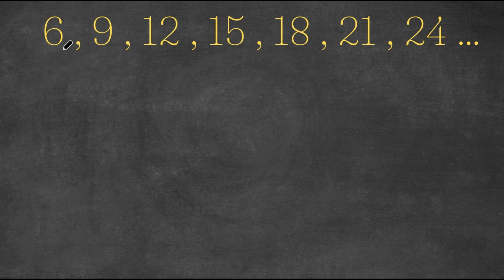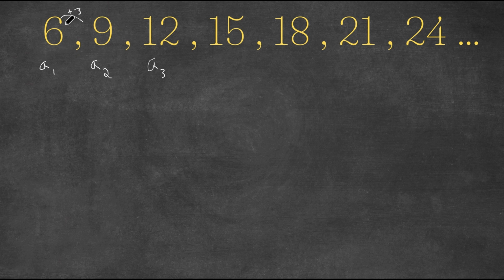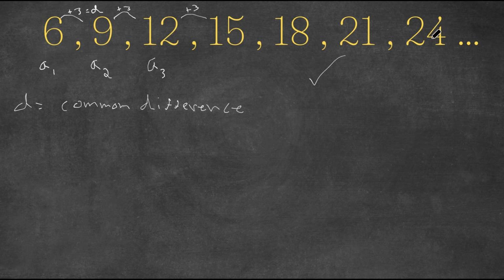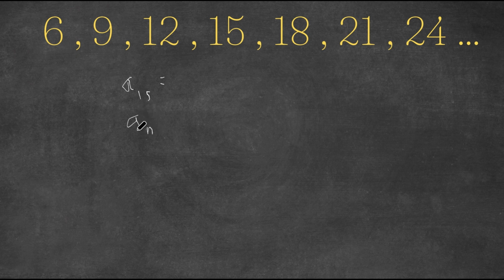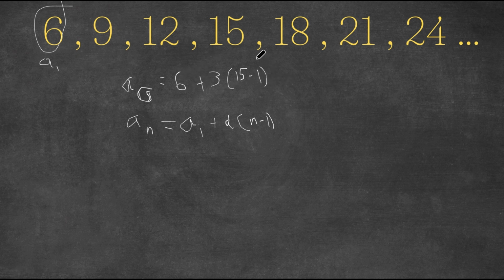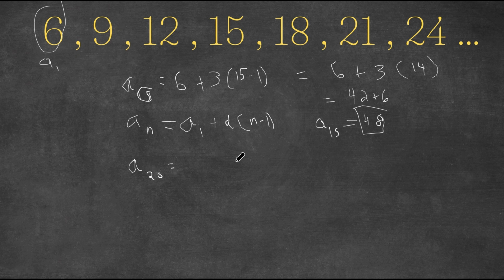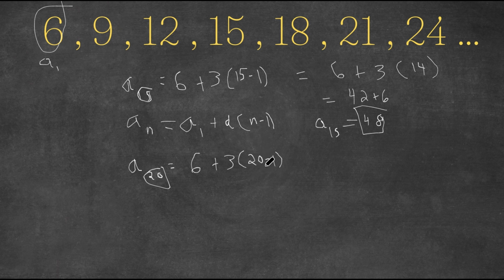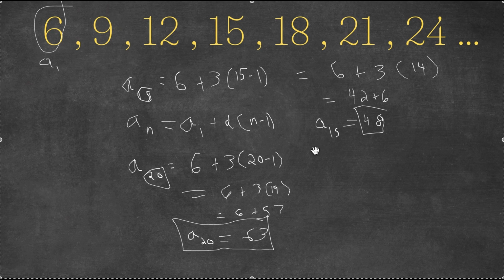Finding the nth Term of an Arithmetic Sequence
In todays video, we will be teaching you how to find the nth term of an arithmetic sequence.